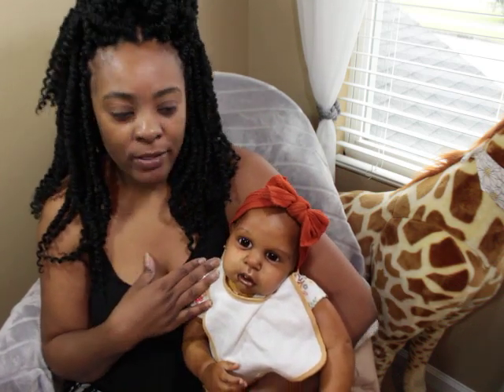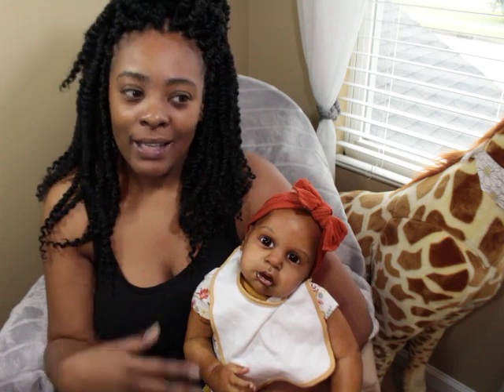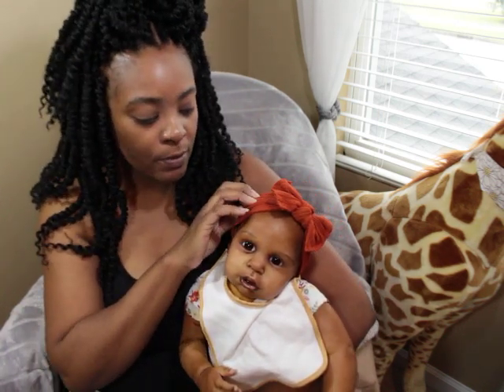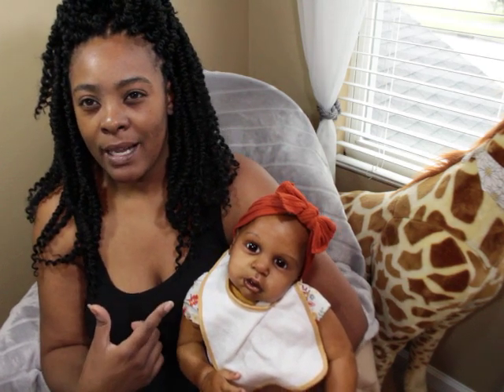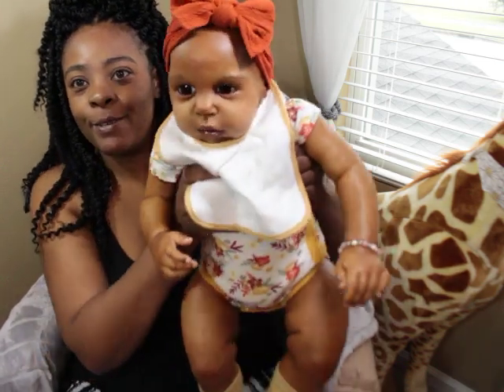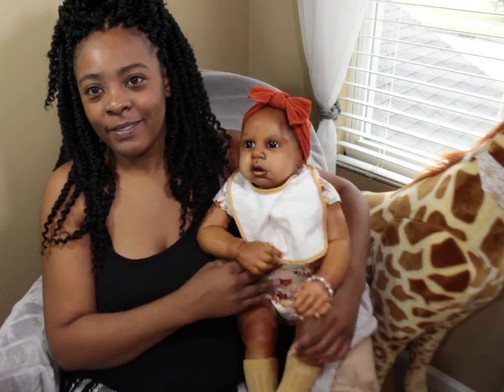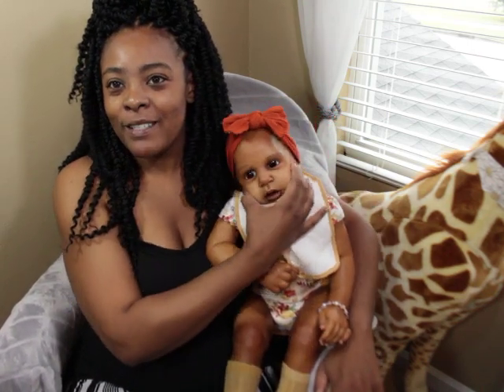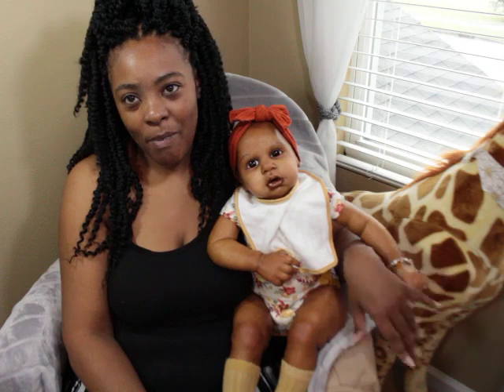1-2 year wait for Custom Orders?!